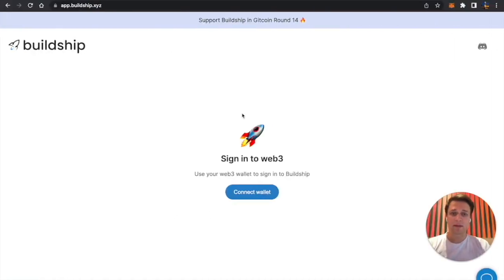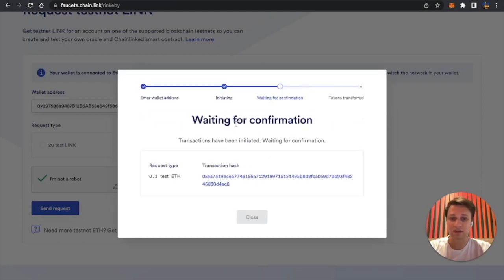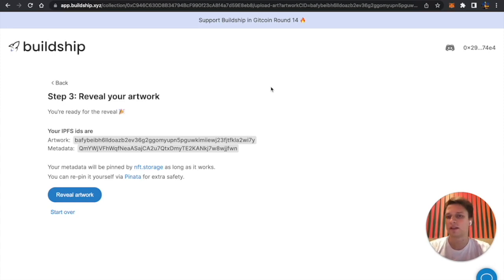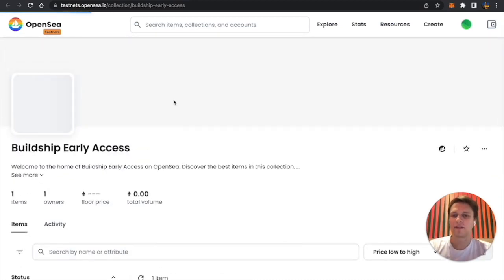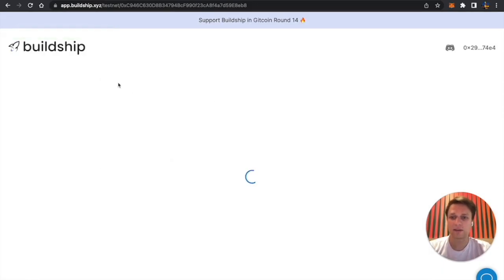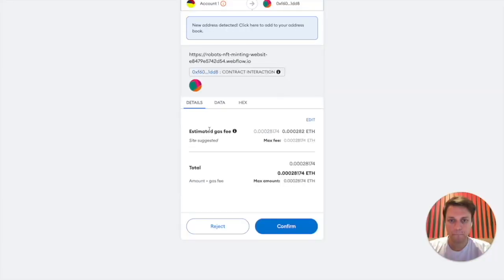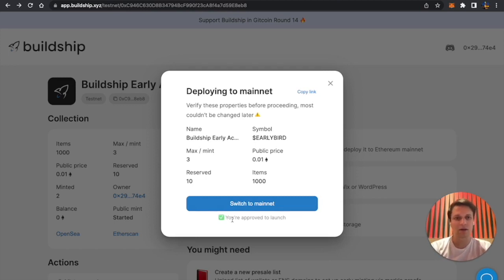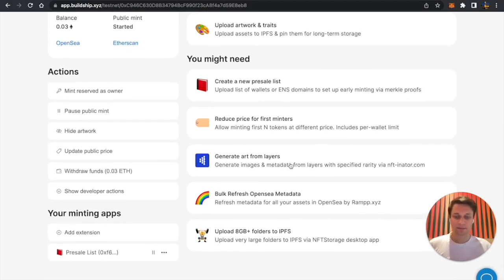Create your NFT smart contract with no code (ERC721A)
Get your fake testnet ETH for free